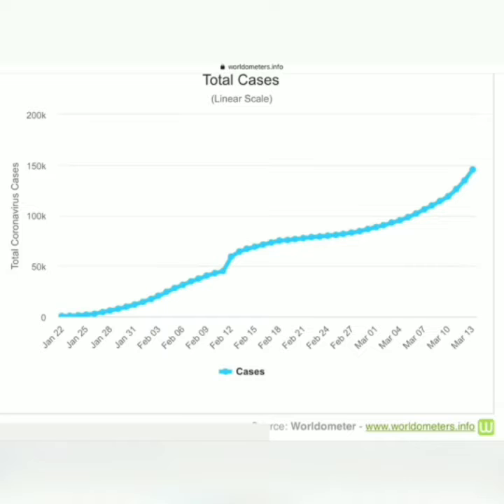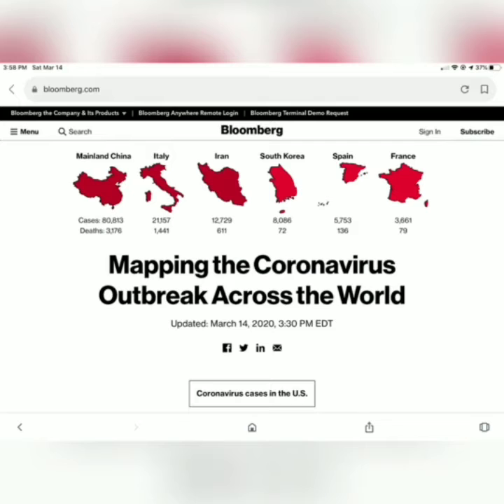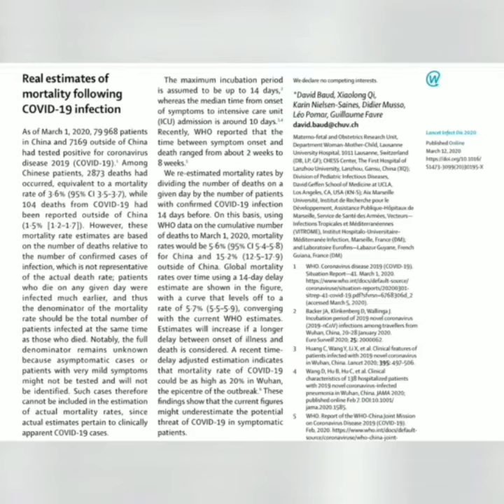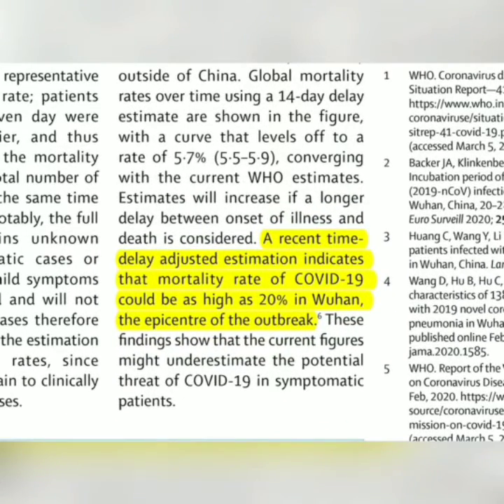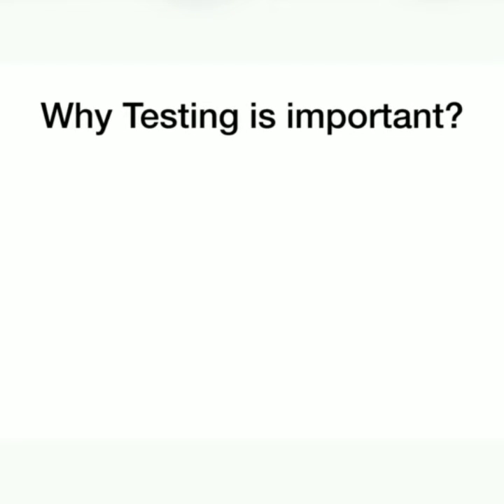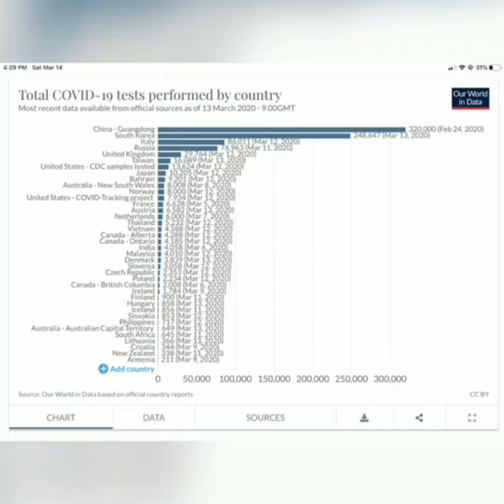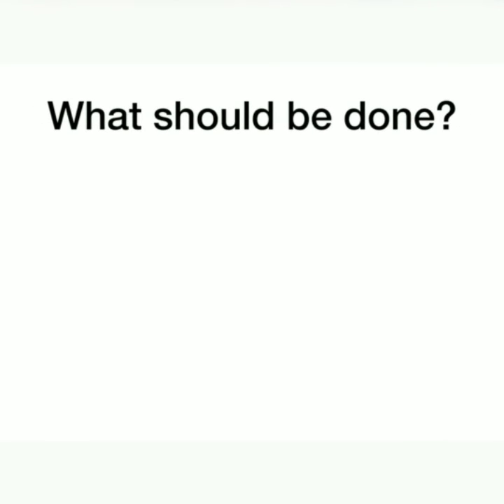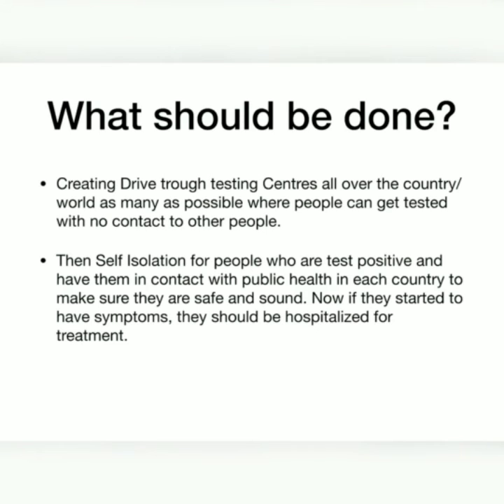Dear All: ➡️How to effectively control the spread of COVID19?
Dear All:
➡️How to effectively control the spread of COVID19?
➡️Is self isolation the only way to do so?
➡️What is the real mortality rate from COVID19 in China?